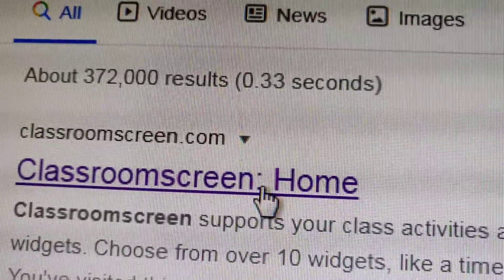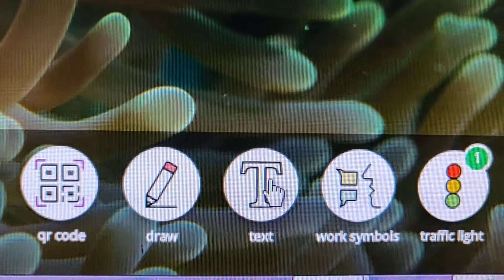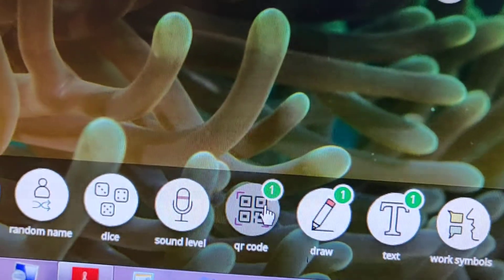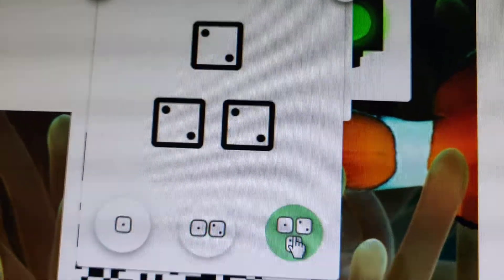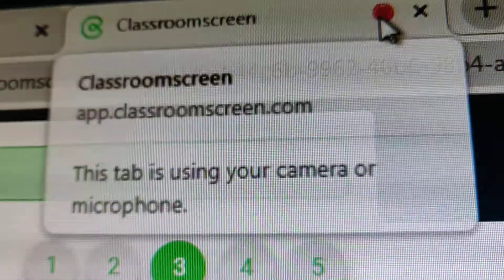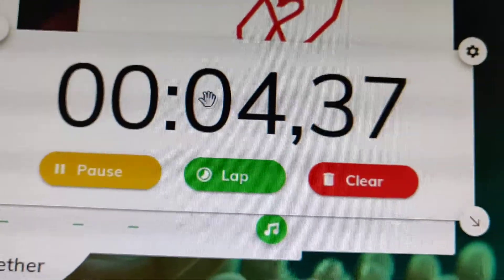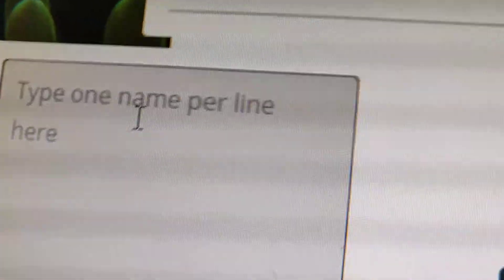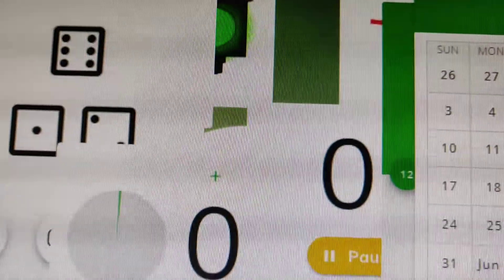How to use classroomscreen.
this free WebTool.